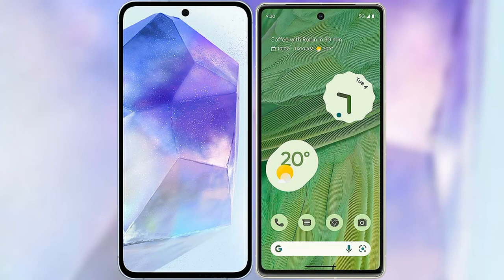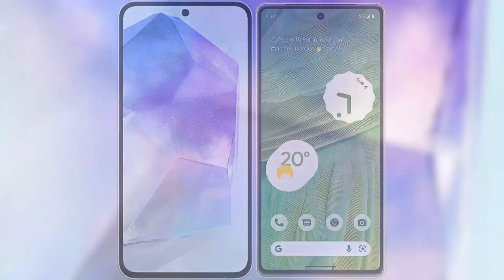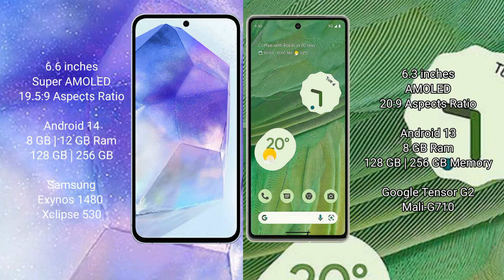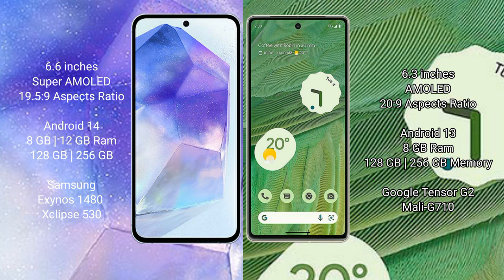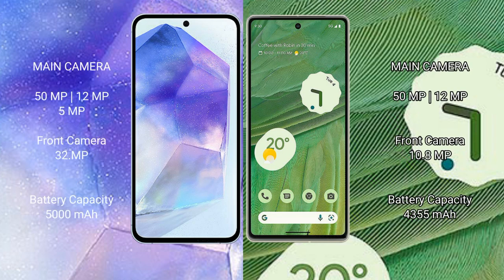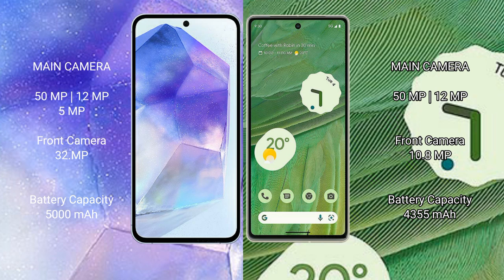Samsung Galaxy A55 vs Google Pixel 7 Review